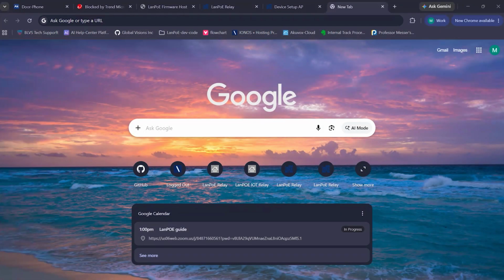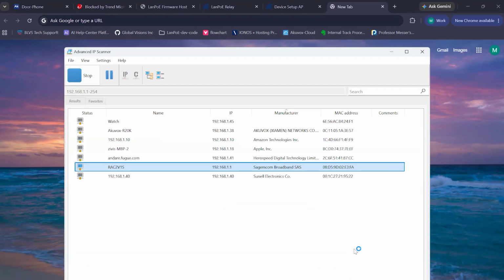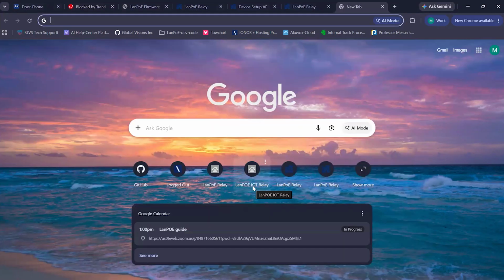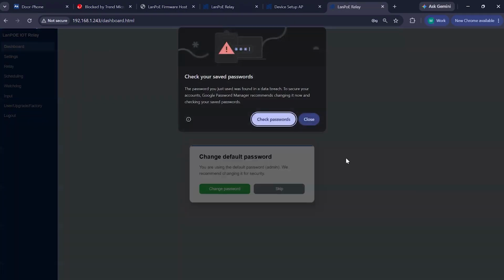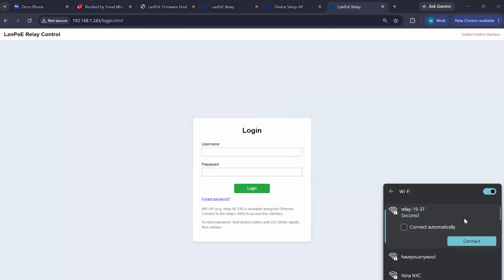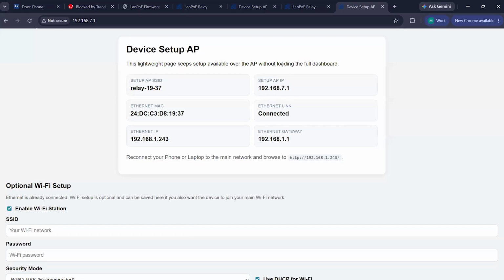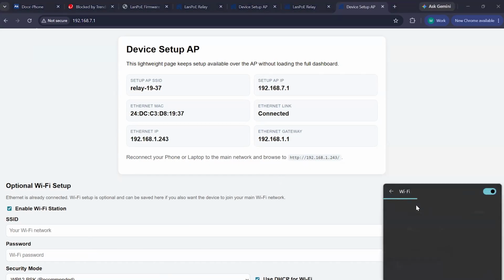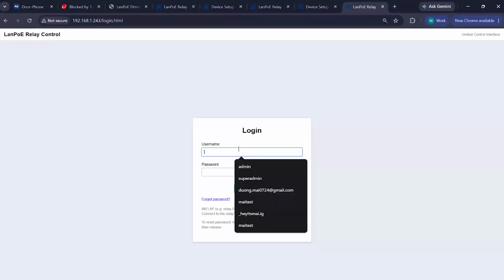LanPoE 2 Channel Web Relay Pro Interface Setup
Learn how to set up the LanPoE 2 Channel Web Relay Pro interface in this step by step tutorial. We'll guide you through the initial interface configuration, explain the available settings, and help you get your Web Relay Pro ready for remote relay control and automation.